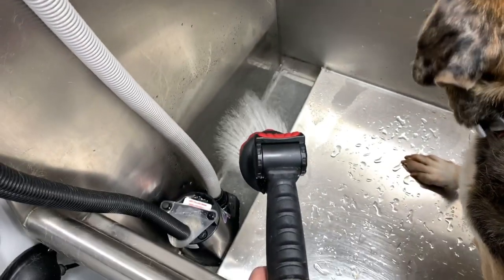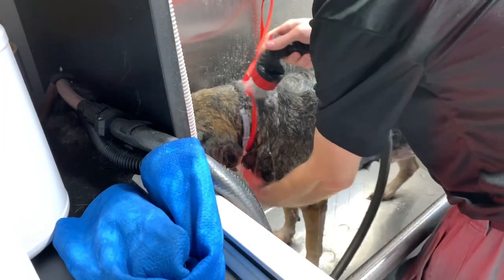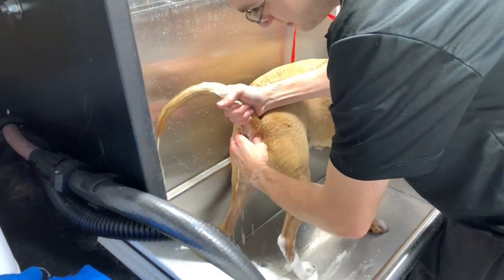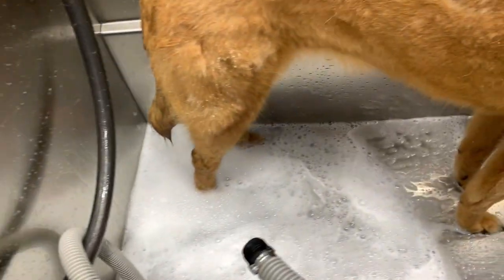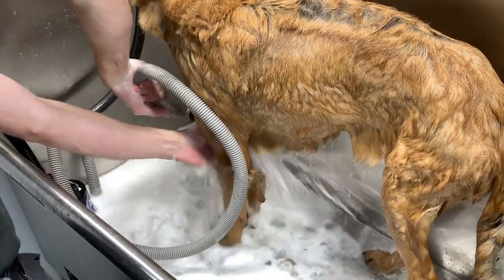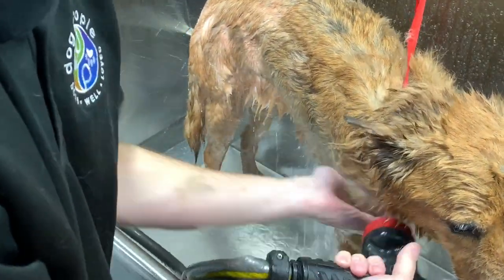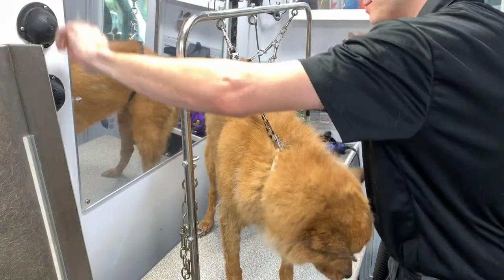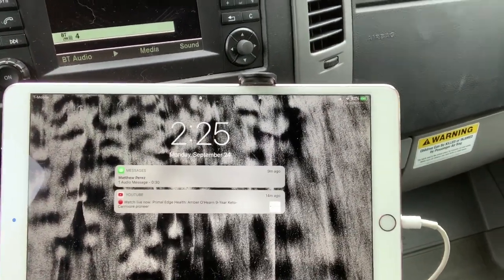My lean, Big dog workflow.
Here’s how I deal with bathing big dogs using the Hanvey Bathing Beauty bathing system.